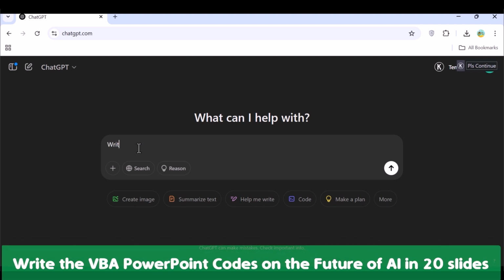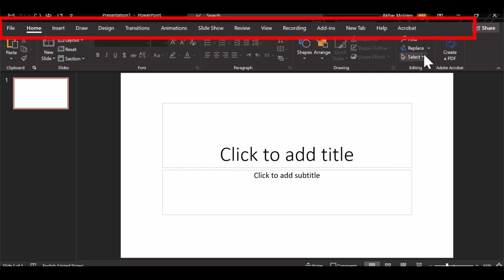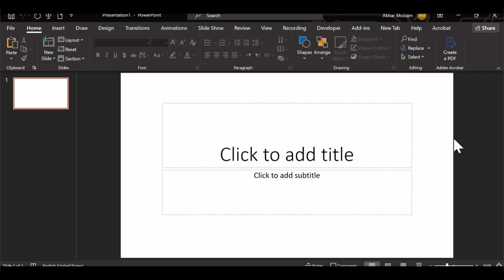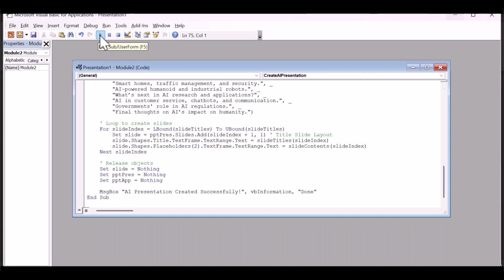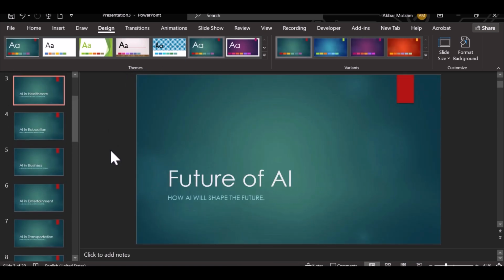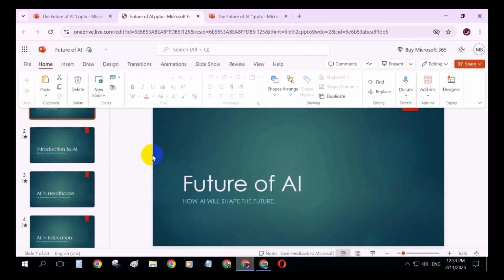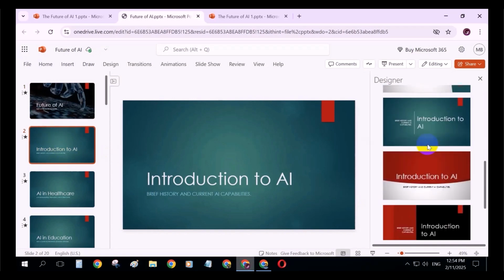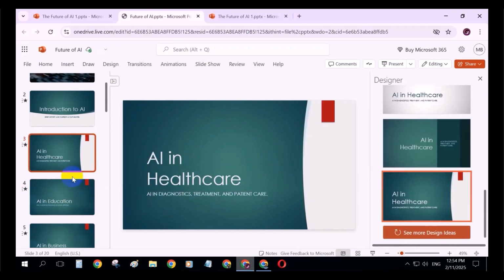Creating a PowerPoint Slides quickly with ChatGPT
🚀 Want to create stunning PowerPoint presentations in seconds? With ChatGPT, you can generate slides effortlessly using AI! 🤖🔥

In this video, I'll show you how to use ChatGPT to create professional PowerPoint slides in just a few clicks! Whether you're a student, teacher, or professional, this AI tool will save you time and boost your productivity!

Create PowerPoint Slides in 3 Minutes with ChatGPT
Make PowerPoint in 3 minutes by ChatGPT